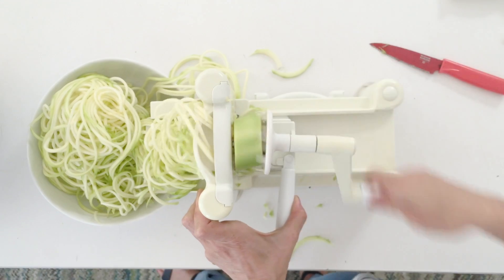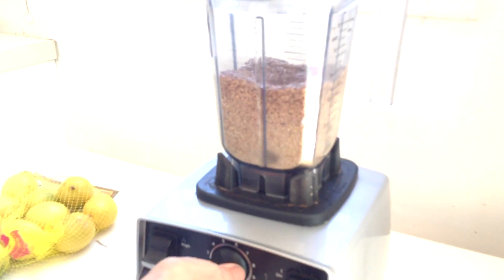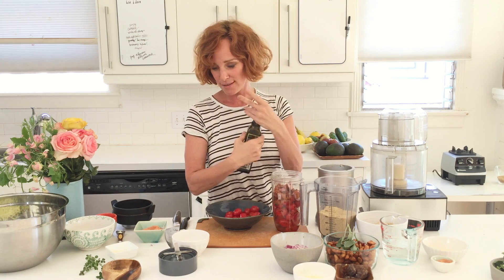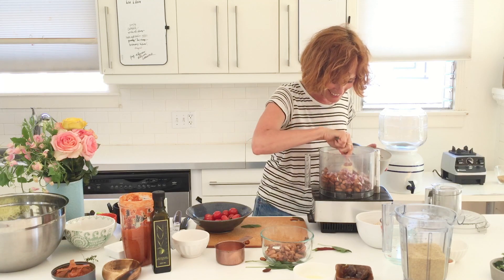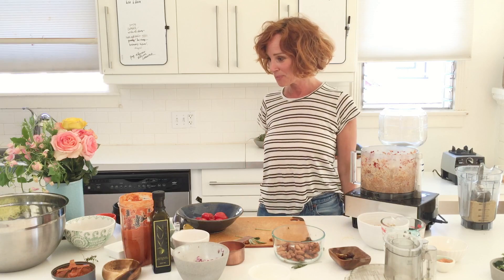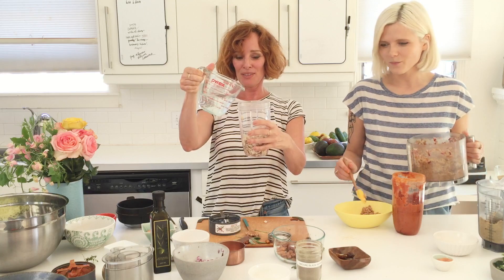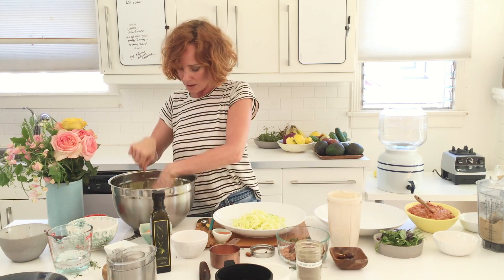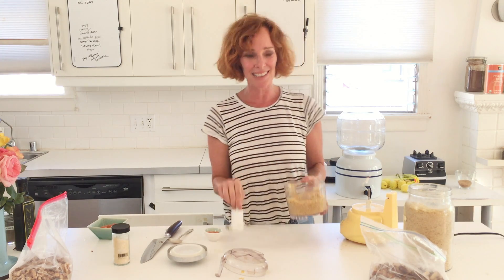bolognese pasta | raw vegan | dara dubinet